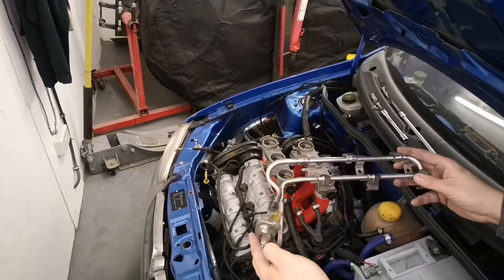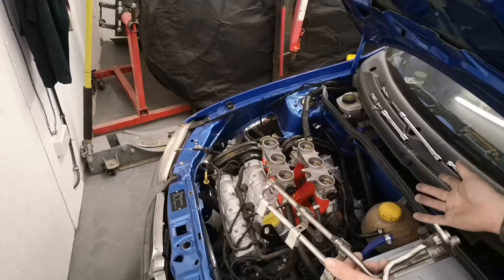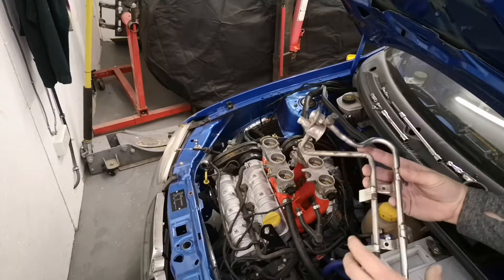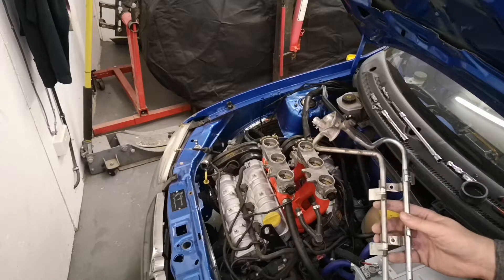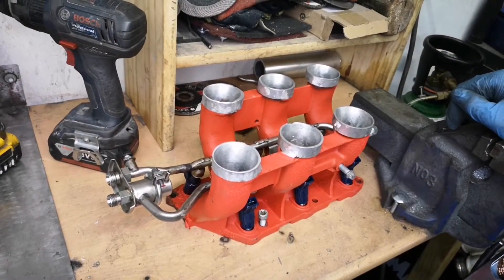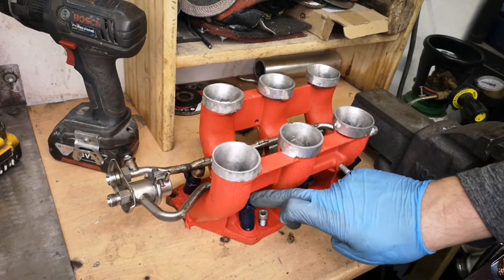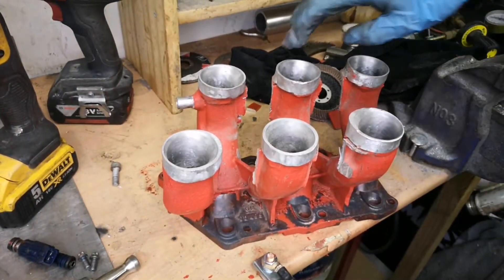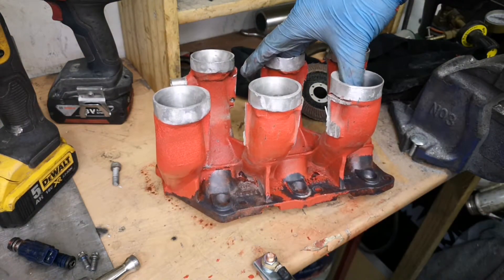Budget Bodies Part 5 - It RUNS! Vauxhall V6 X25XE Motorcycle ITBs conversion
We manage to get the Corsa V6 running using bike independent throttle bodies!